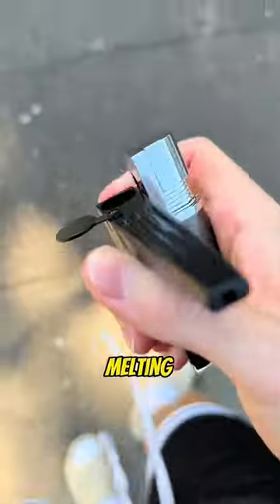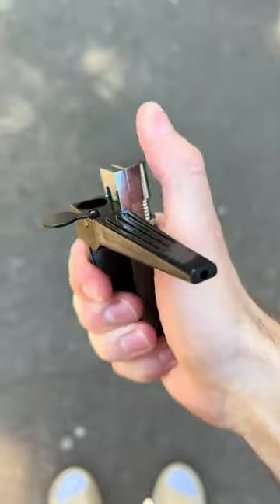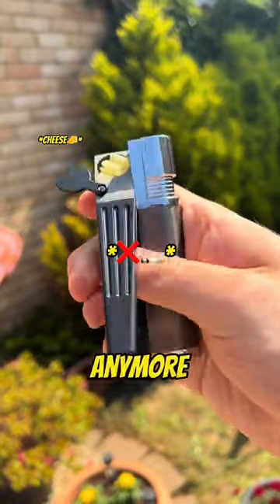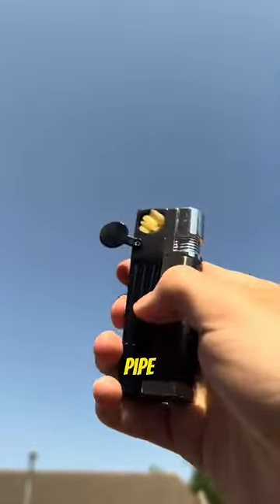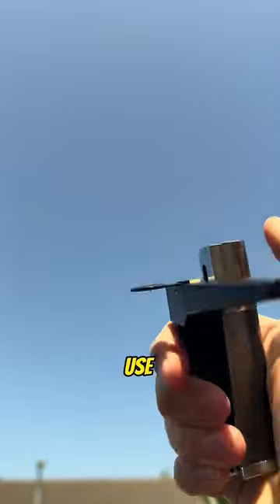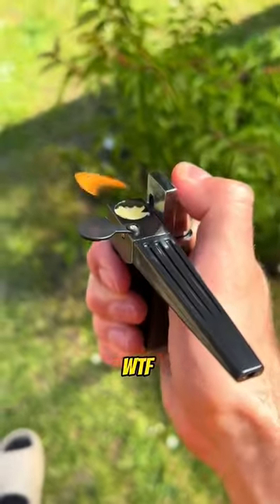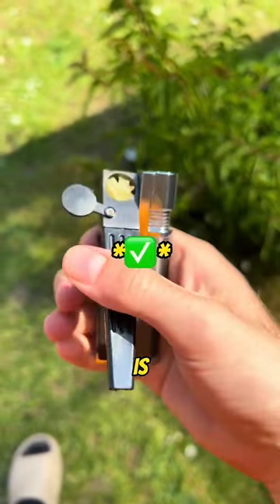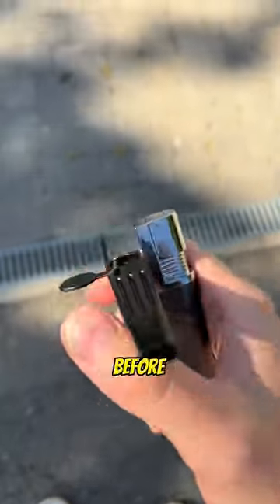Melting Cheese Has Never Been Easier! 👀 🔥